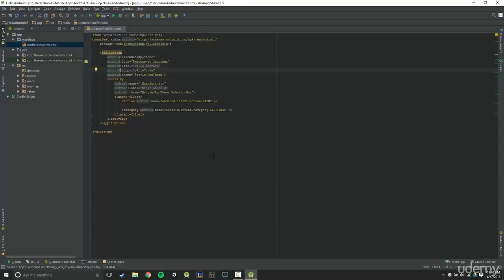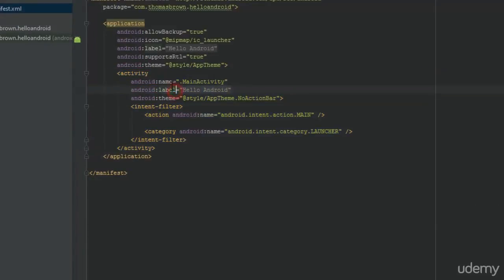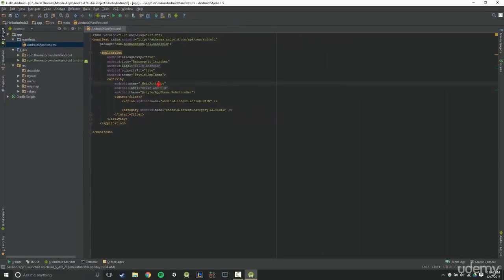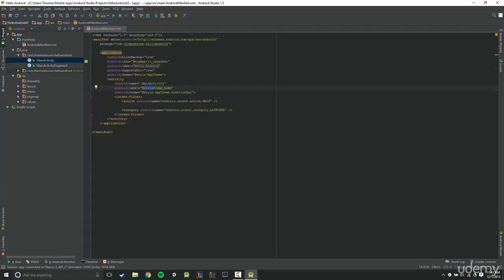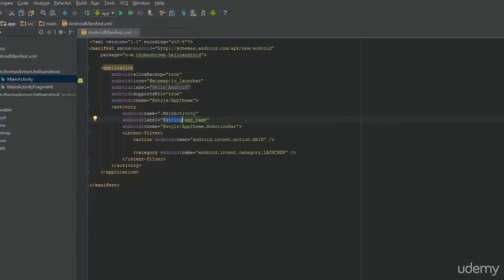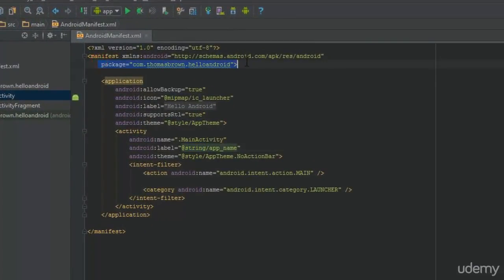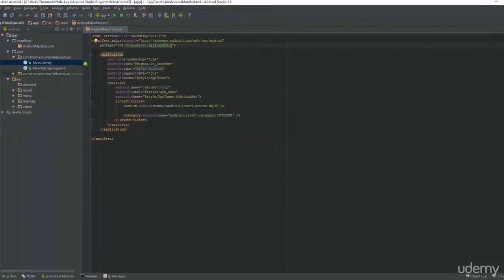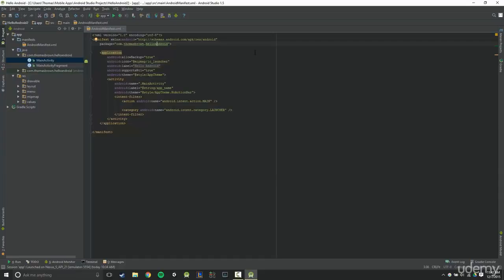Android App Development Tutorial 10 Android Manifest File Explained